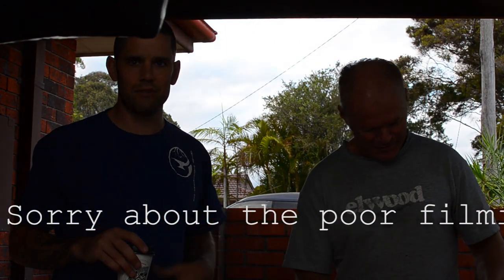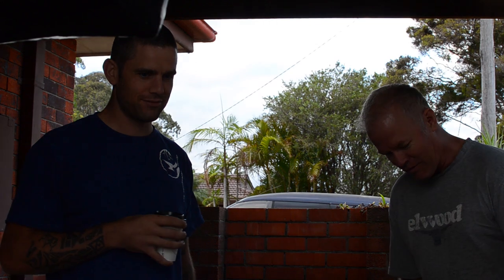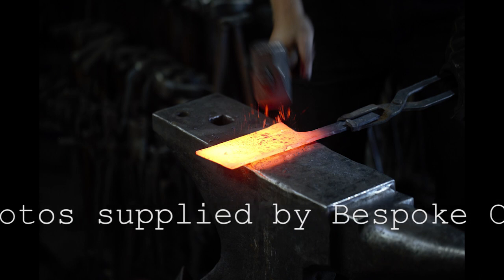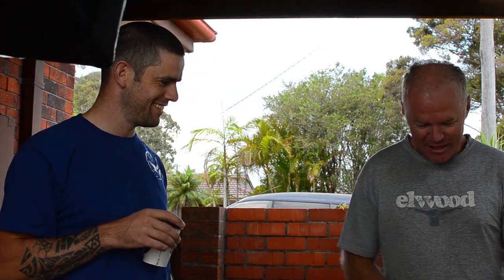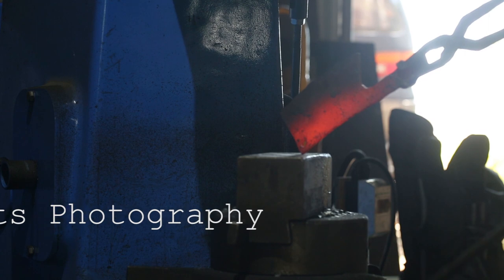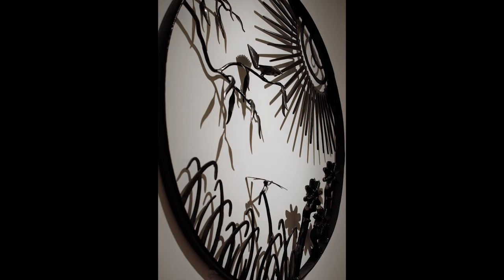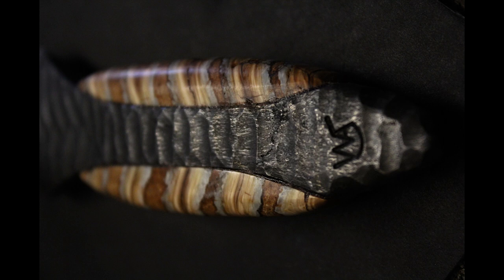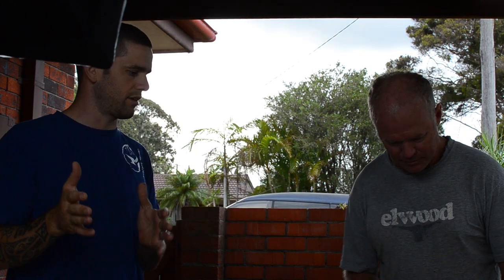Australian Bladesmith Interviews Ep1 Wayne Saunders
This is the first in a new series of interviews with mainly Australian knife makers. Featuring the highly skilled, ever knowledgeable Wayne Saunders from Iron lord forge, Wauchope, Port Macquarie.

some photography supplied by